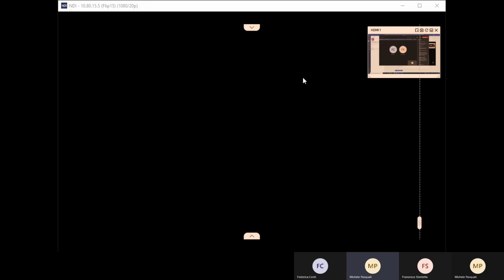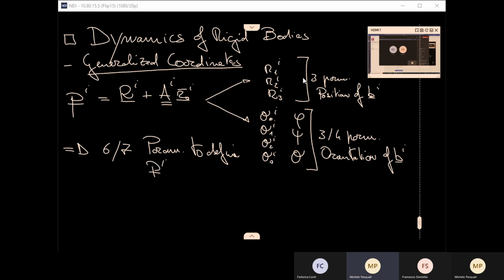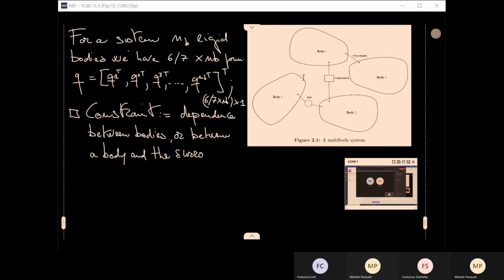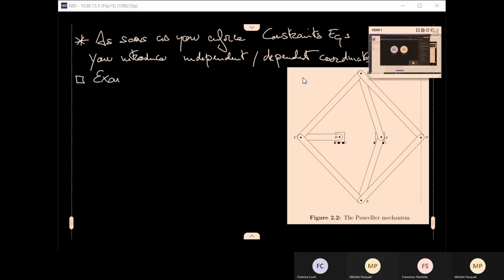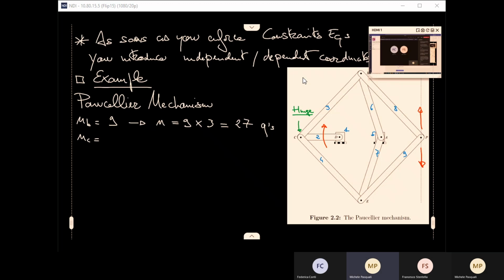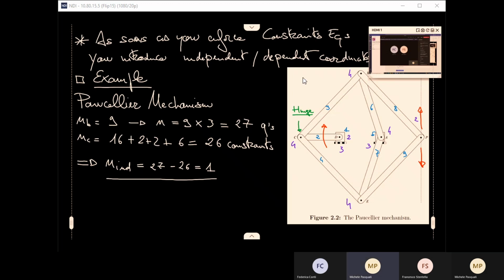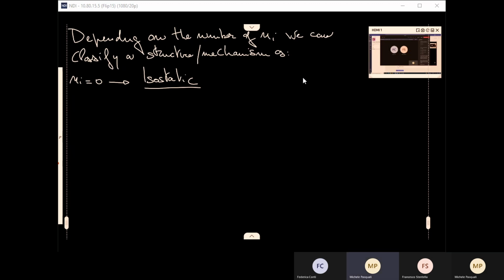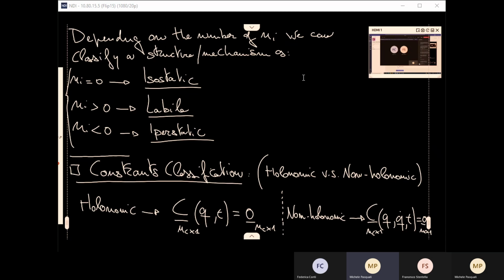MBSS Lecture7 2022 03 07